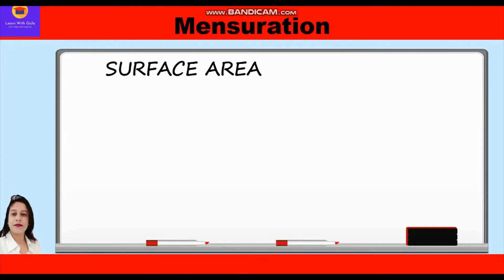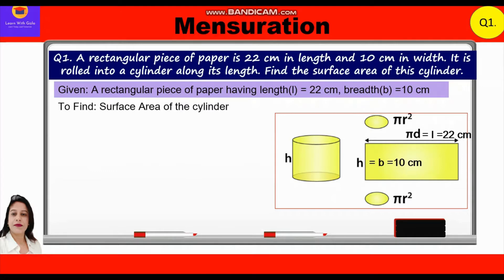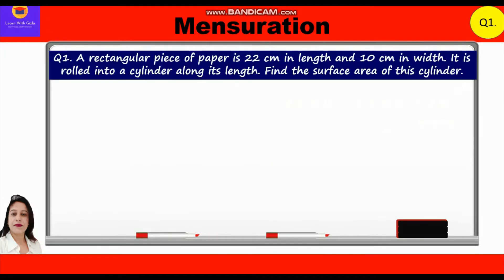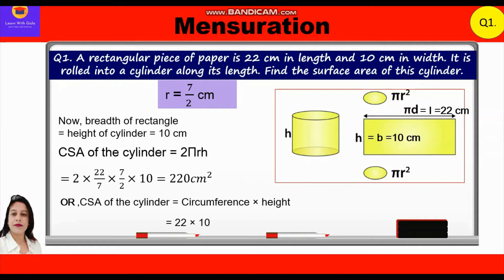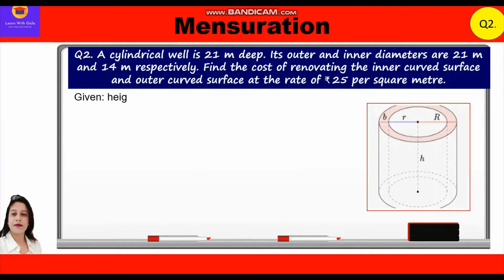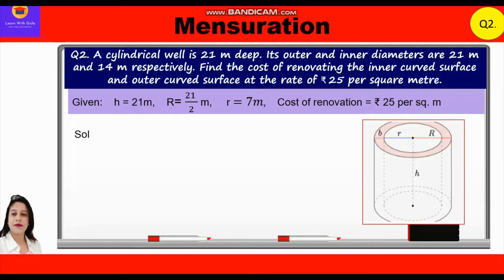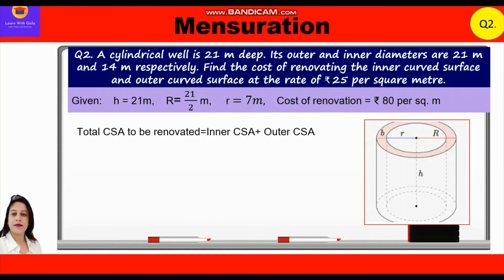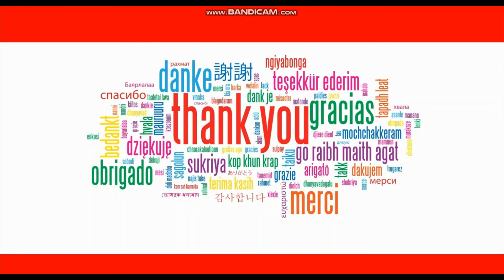Math - Class 8 - Mensuration - Part 11- (Solved Questions of Surface Area of Cylinder-3)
CBSE Class 8 Math - Mensuration  - Part 11 (Solved Questions of Surface Area of Right Circular Cylinder-3)

In this video, you can learn how to solve questions related to surface area of cylinder